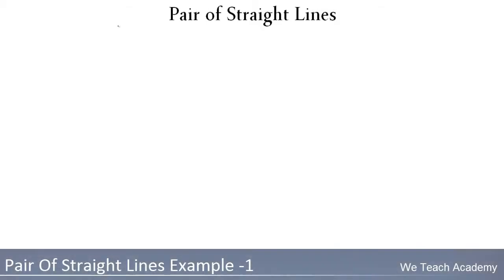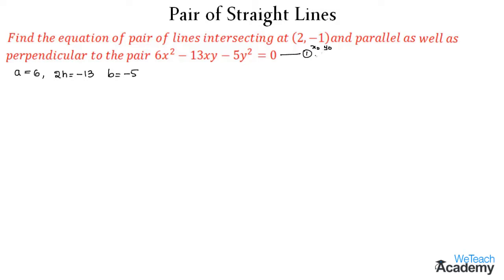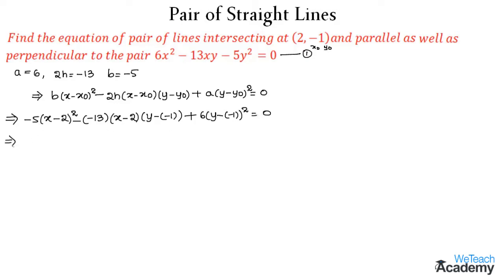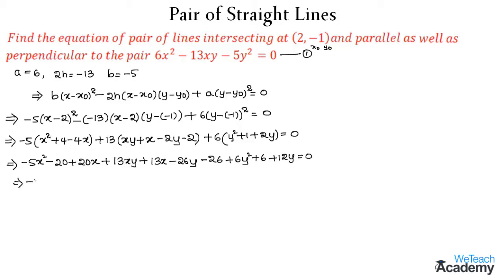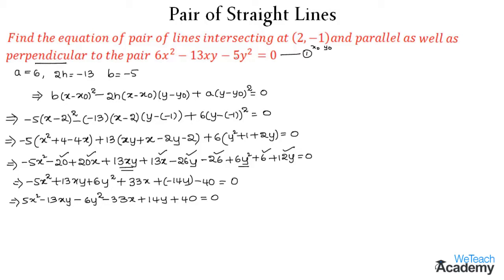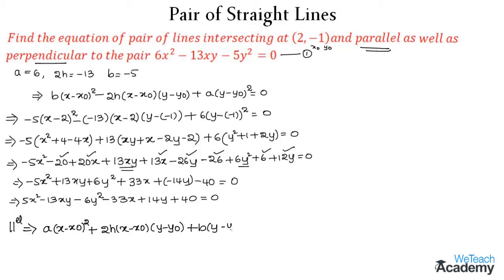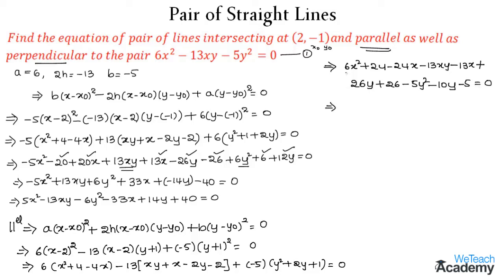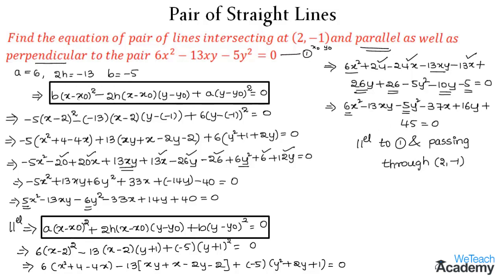Pair Of Straight Lines Example -1 l Maths Geometry